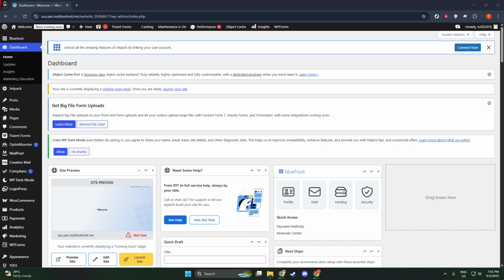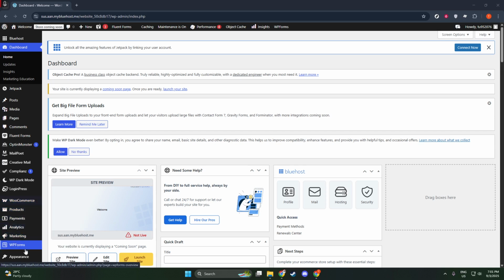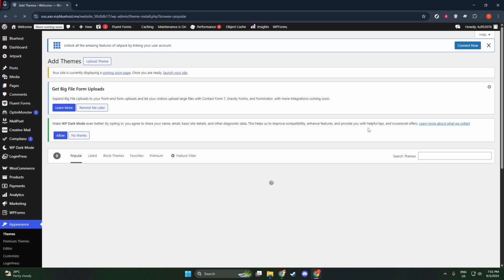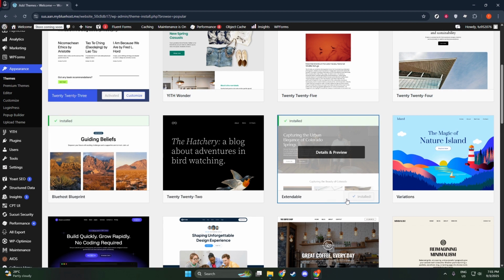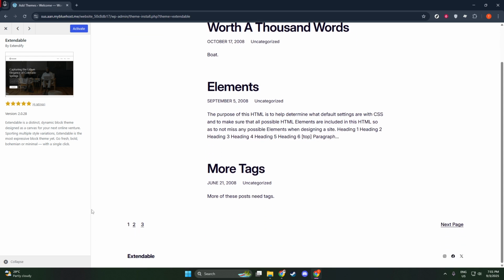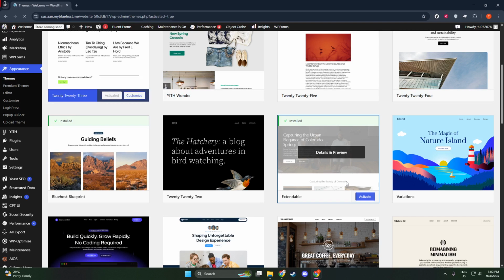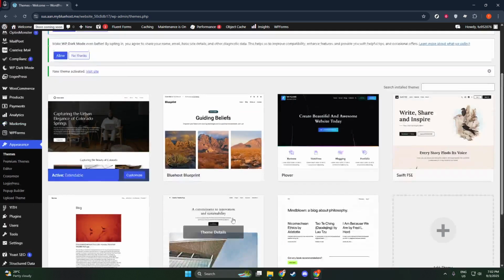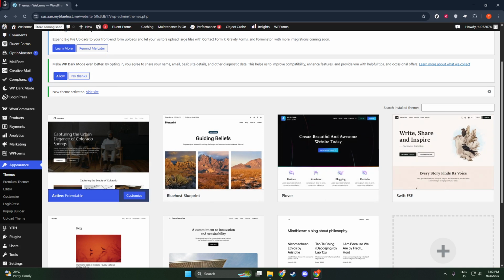How to Replace a WordPress Theme without Losing Content [2026 Full Guide]